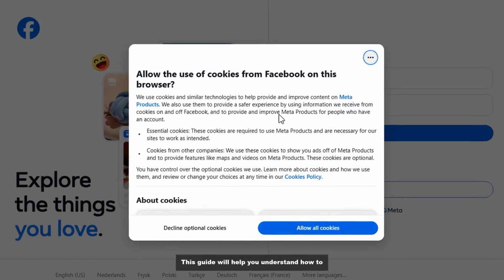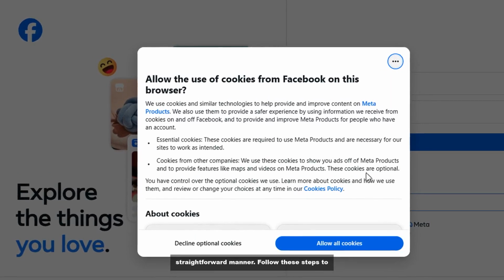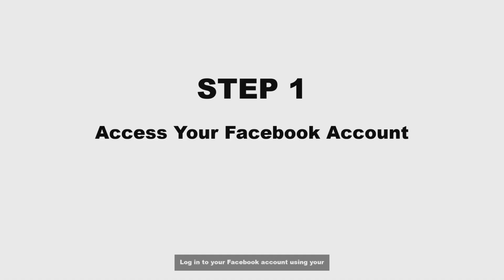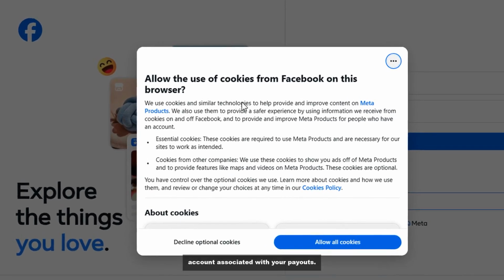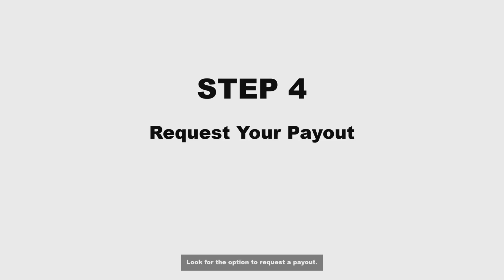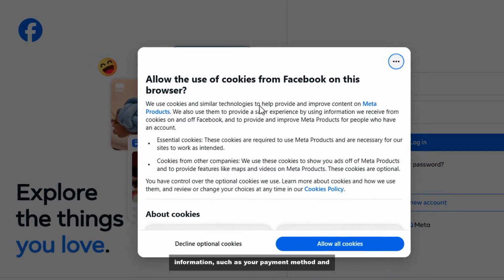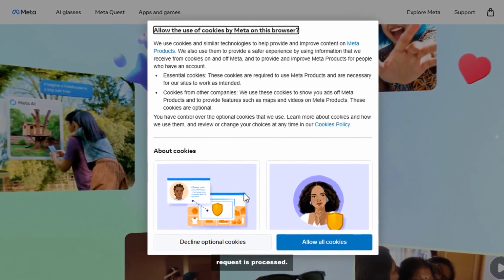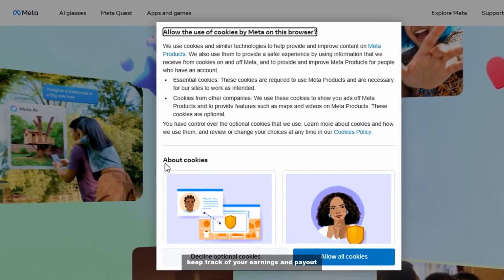How To Request Payouts On Facebook 2026 (EASY GUIDE)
In this video, we will show you how to request payouts on Facebook 2026 (EASY GUIDE). Learn the step-by-step process to ensure you receive your earnings without any hassle.